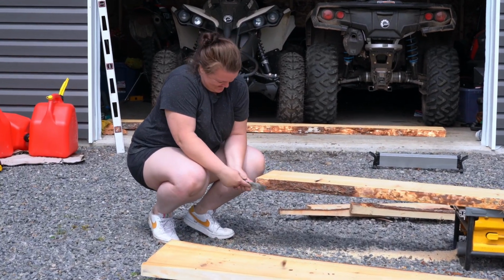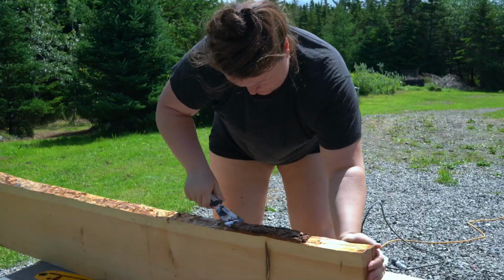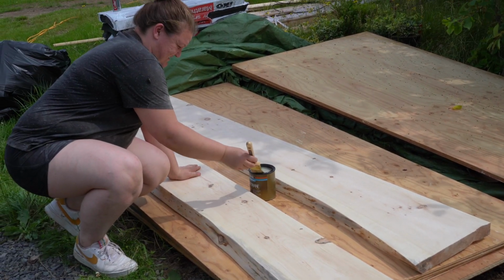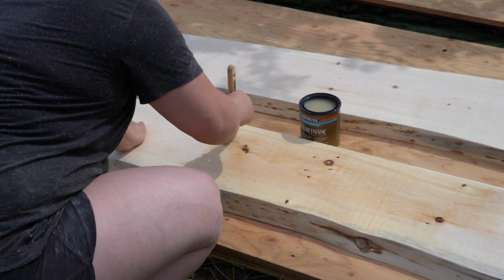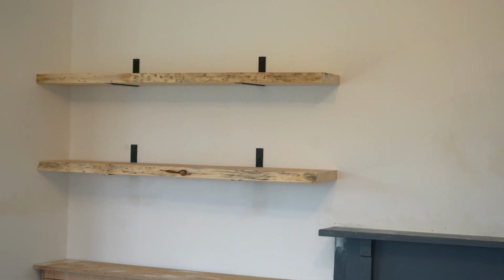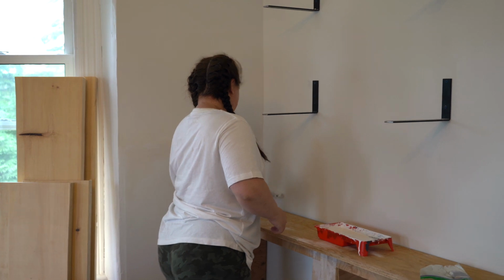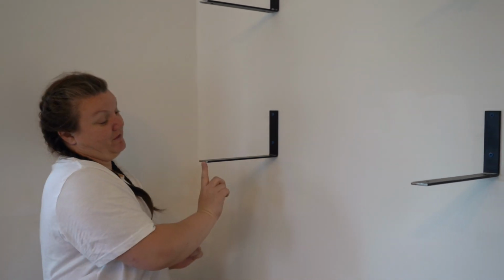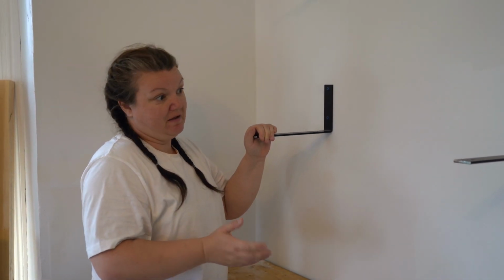LIVING ROOM TRANSFORMATION + ROOM TOUR *REVEAL*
Over the past 3 weeks we have done a living room makeover transformation on our 1899 abandoned home. This project was about bringing the design to life in this over 100 year old home. The vision was vintage, canadiana, organic vibe (on a budget makeover & family friendly) We DIY custom built-in cabinets, created live edge open shelving, installed flooring, diy fireplace, framed in bay windows, repaired old walls, etc. This room tour will be the start of our home tours through this house!